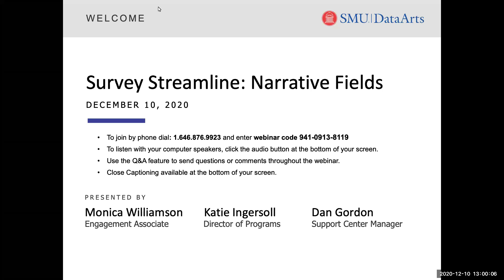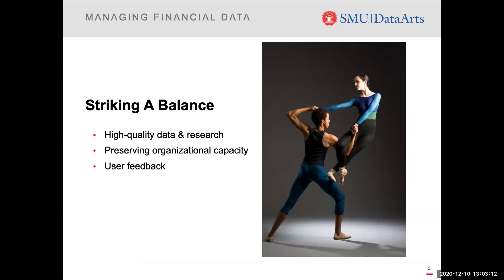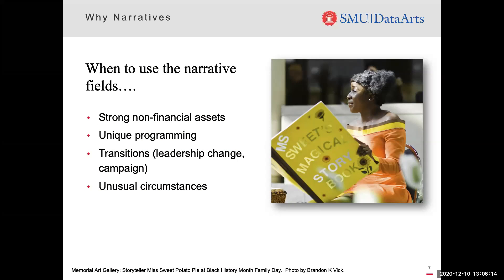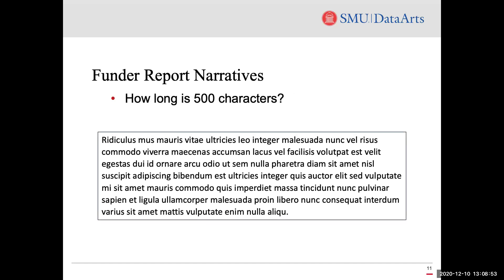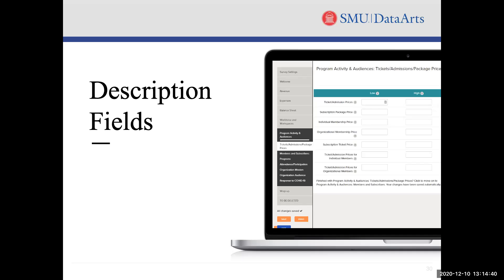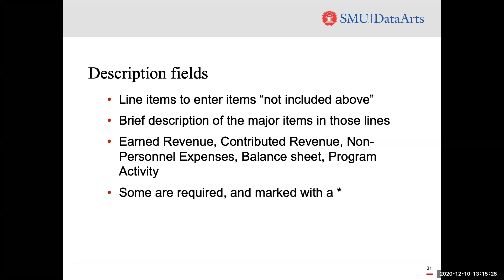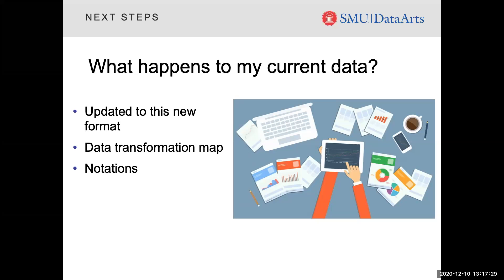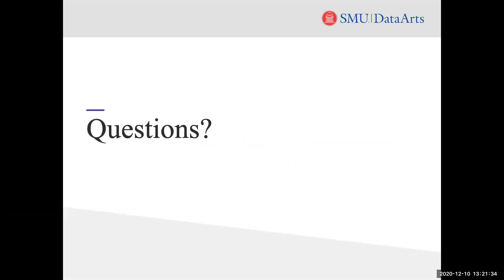What You Need to Know About the New Cultural Data Profile: Narrative Questions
You asked for a survey that takes less time to complete, we heard you. SMU DataArts is paring down its flagship survey, the Cultural Data Profile (CDP), which is used by arts leaders across the country to report data for grant application processes, measure organizational performance, and understand sector-wide trends and insights.

Our goal is to streamline the CDP to make data entry easier for arts and cultural organizations while preserving the data points used to generate valuable insights for all of our stakeholders.

In this webinar, we cover more in-depth tips on data entry for audited organizations. This includes tips on financial/audit totals and the error check, the new expense section, special events revenue, and program activity.